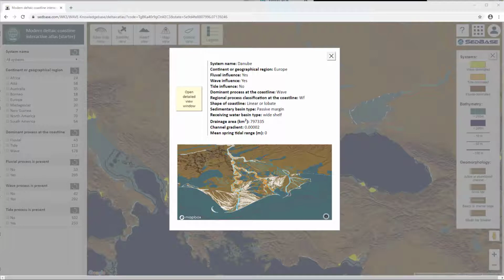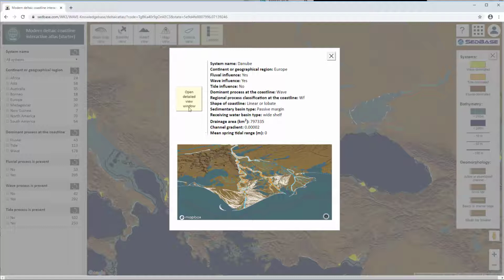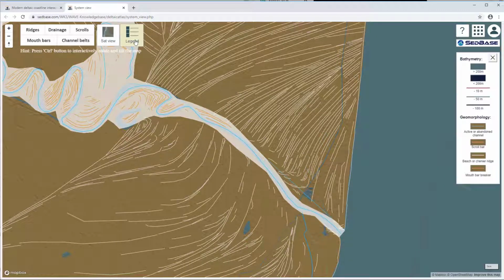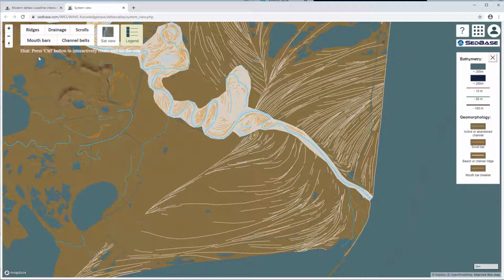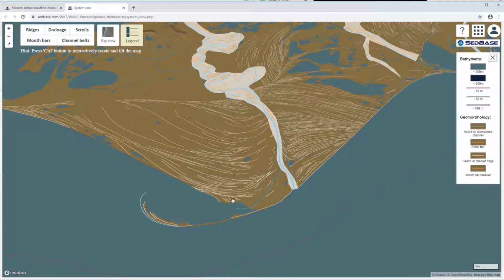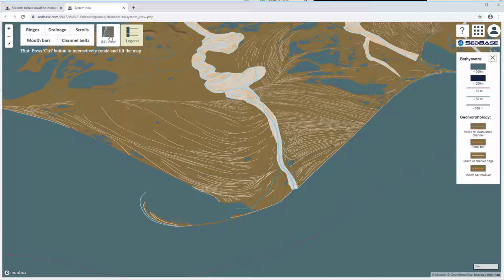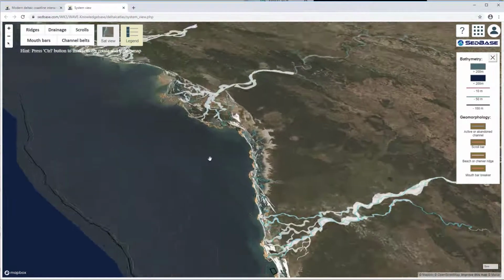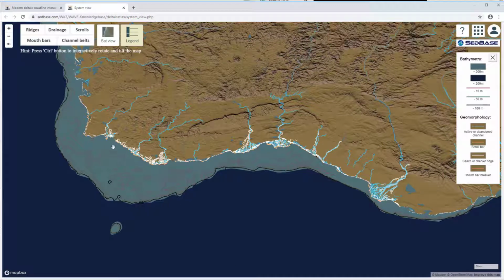Working with the map window in the starter depositional analogue atlas (Part 2)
This video focuses on how you can view and control the geomorphological map displays in the analogue atlas.
-How to open a geomorphological map in separate tabs in the browser
-How to rotate and till the maps
-How to show and hide individual geomorphological layers.